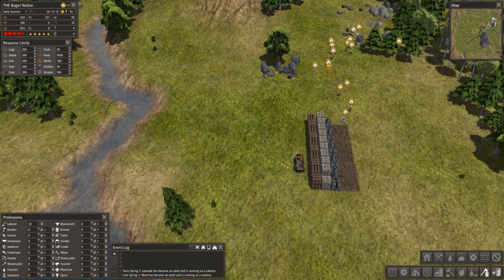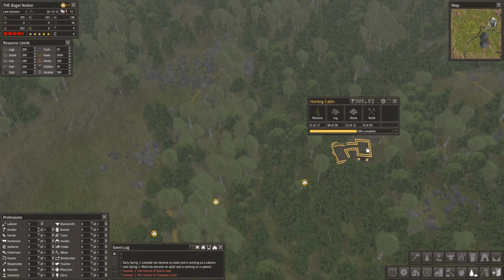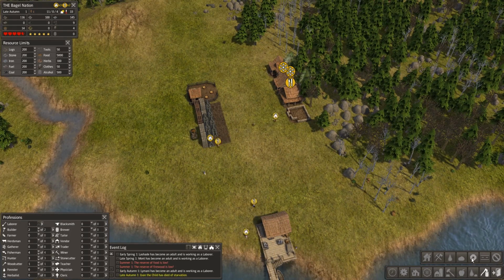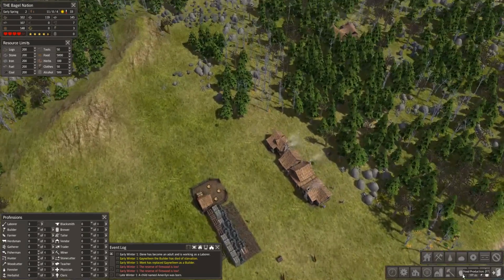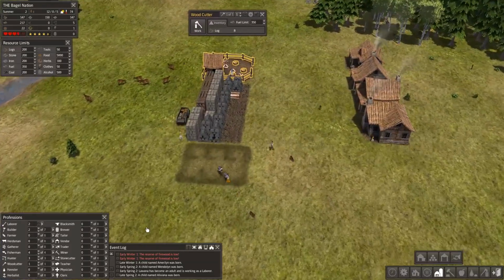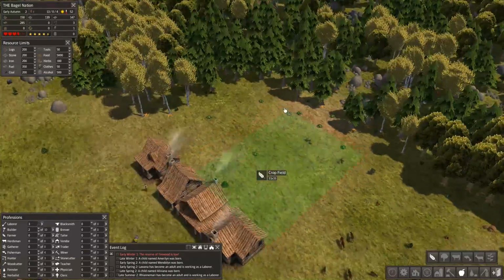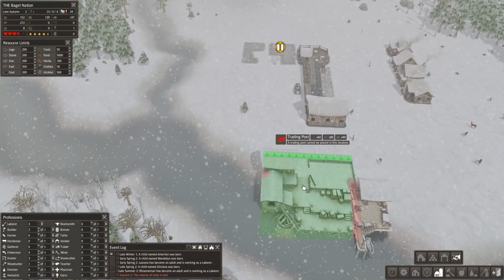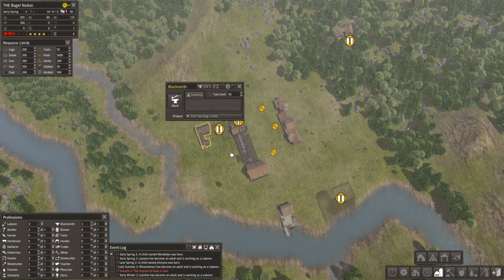StudiousToe Plays Banished! [Episode 7]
StudiousToe Plays Banished the medieval town building game. Watch as I build my town, THE Bagel Nation from the ground up!